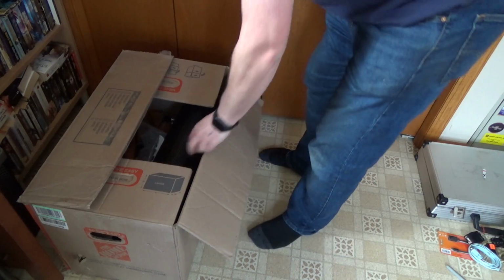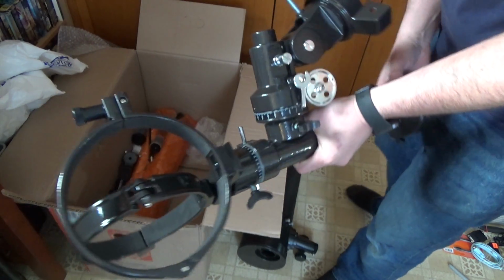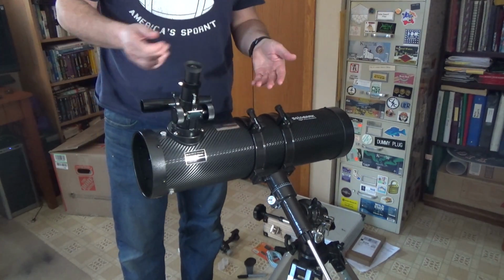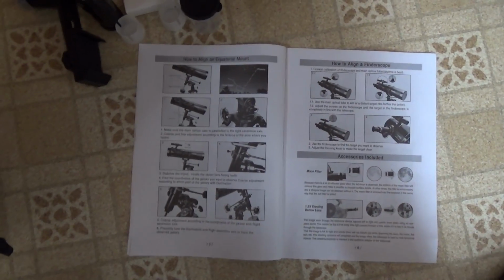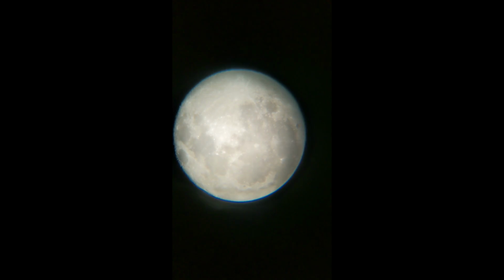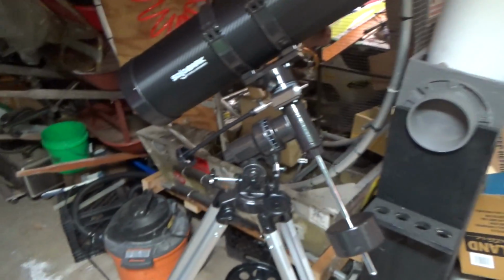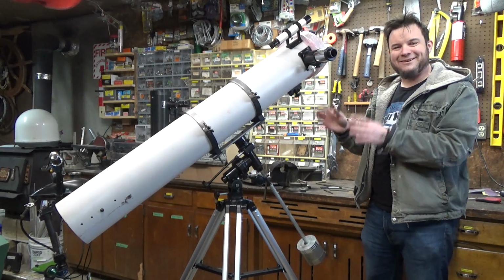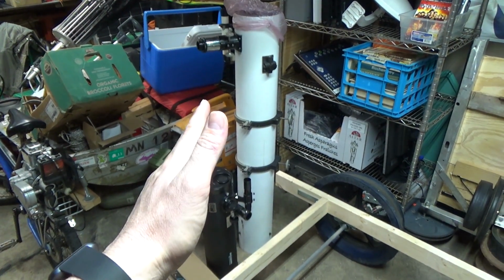Solomark 130EQ Telescope Review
I've been dabbling in astronomy lately, and this telescope was so bad that it almost turned me off the hobby completely! This is NOT a sponsored review, I wasted a whole $50 of my own money on this thing, and I kind of regret doing so!

Yes, I got this 2nd hand with some wear and tear... however, I also have a 3rd or 4th hand telescope that's 60+ years old, also has wear and tear... and is 200% better than this thing. I guess they really did make things better in the old days.

This is the rare project where I couldn't even find useful parts to recycle. The Solomark telescope is so bad that there's nothing I can really re-use!